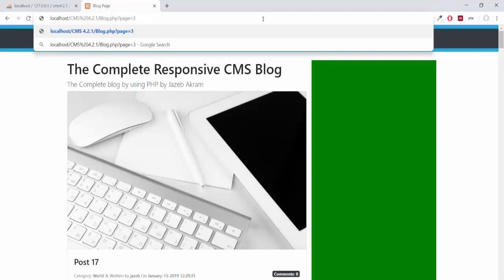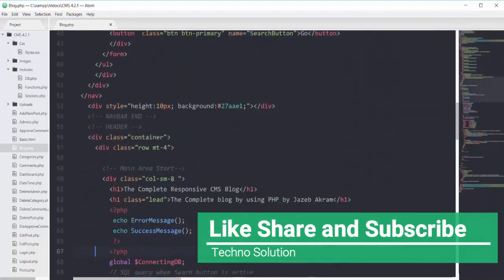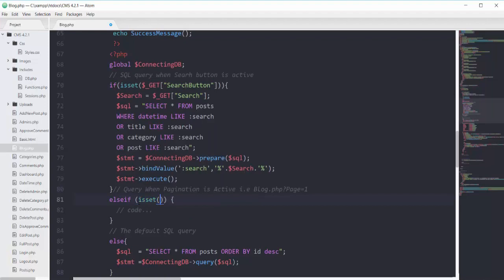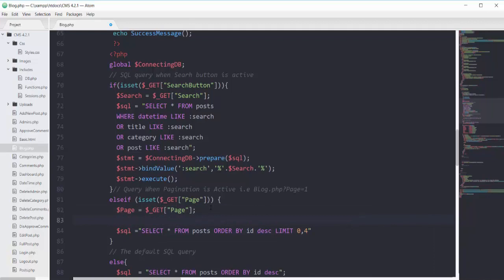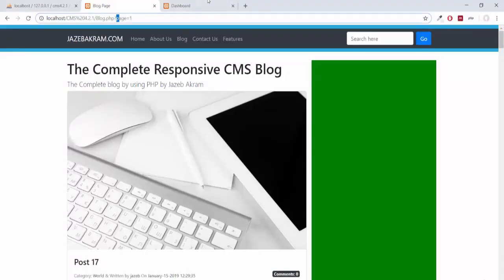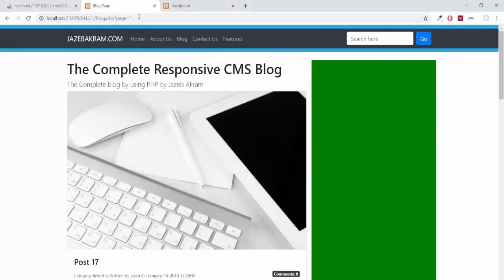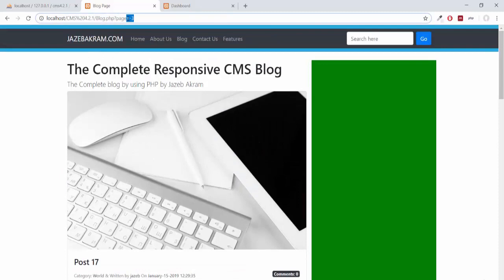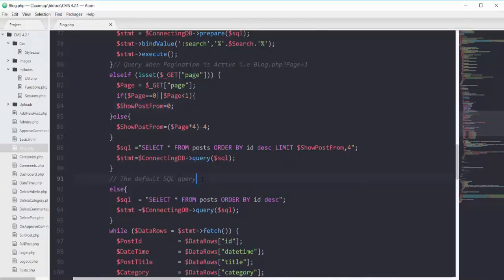CMS Creating Pagination Using PHP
In this video i will teach you how you can create a pagination using php